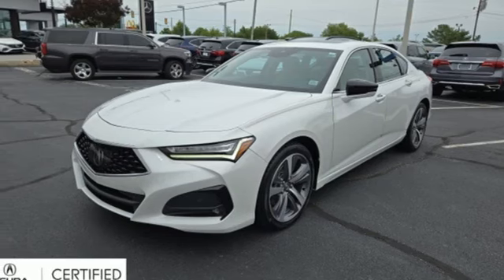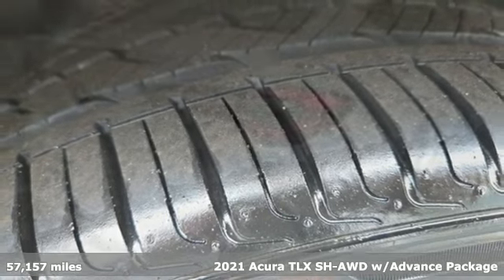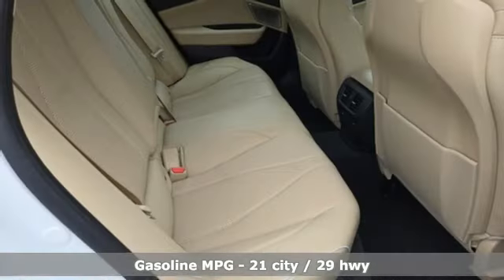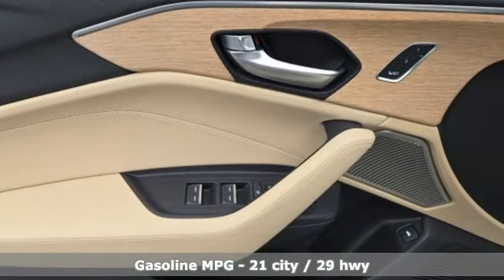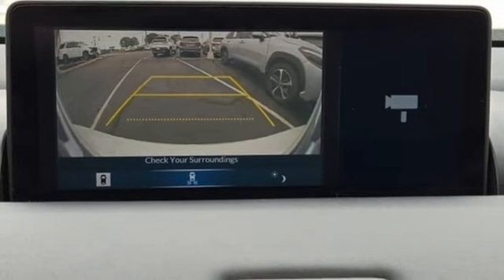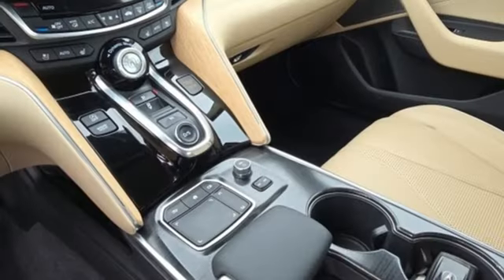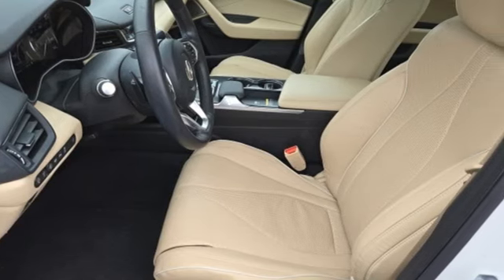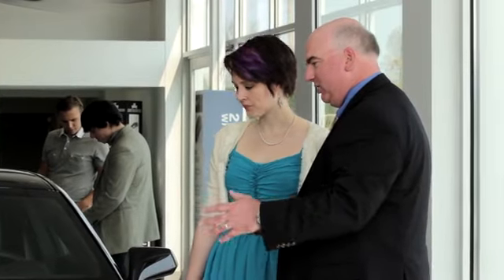Used 2021 Acura TLX Greenville SC Easley, SC RL029082A - SOLD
Year: 2021
Make: Acura
Model: TLX
Trim: Advance
Engine: 2.0L DOHC
Transmission: 10-Speed Automatic
Color: White
Interior: Parchment
Mileage: 57157
Stock #: RL029082A
VIN: 19UUB6F67MA005384

Address:
2450 Laurens Rd